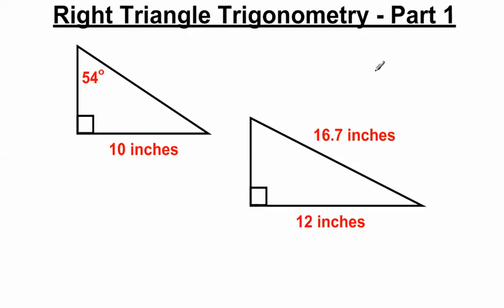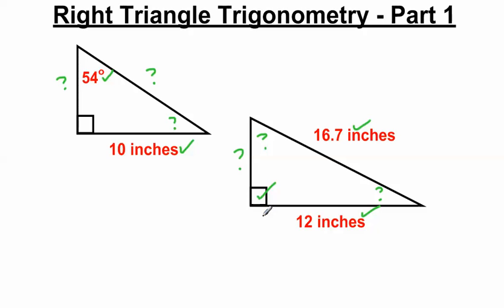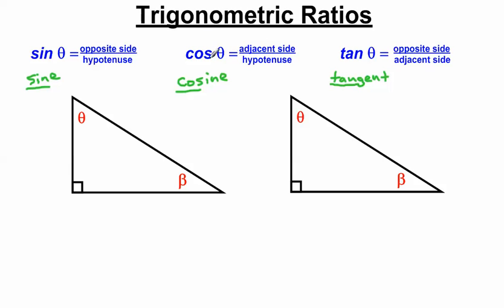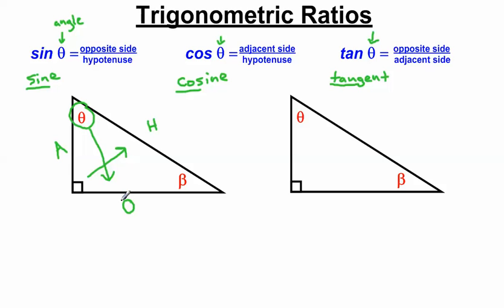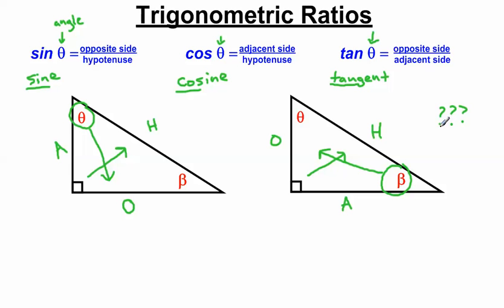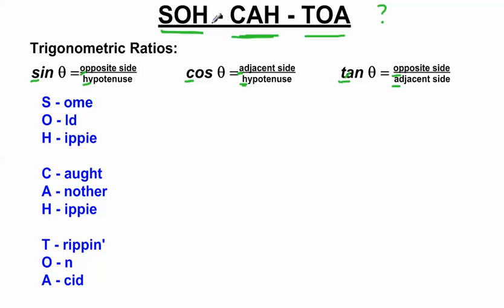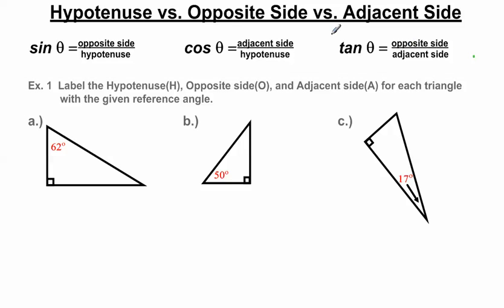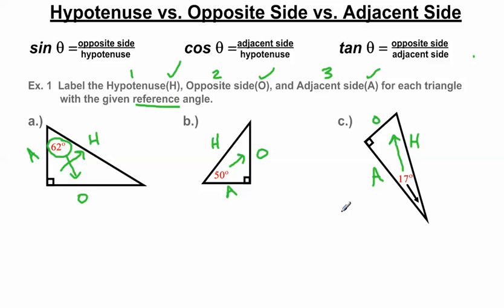Right Triangle Trigonometry - Basics of Right Triangle Trigonometry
for more videos like this.  In this video, I introduce trigonometric ratios including the trigonometric functions and how to label the sides using the hypotenuse(H), opposite side(O), and the adjacent side(A).  I also go over SOH-CAH-TOA, which is a simple way to help you remember the order of the trigonometric ratios.